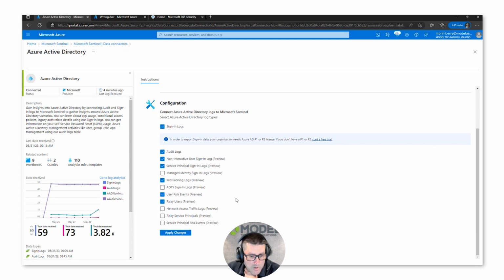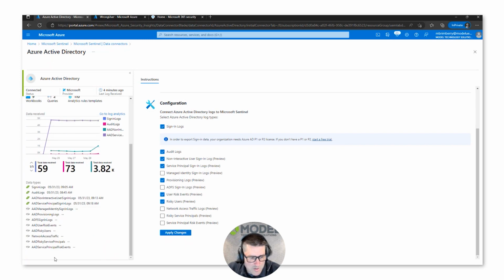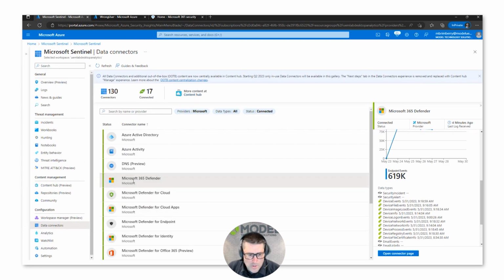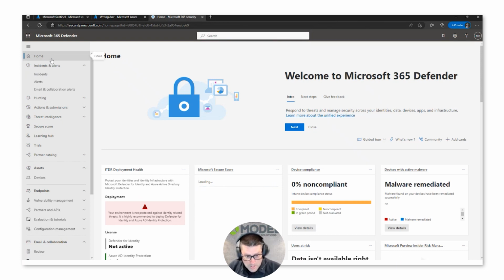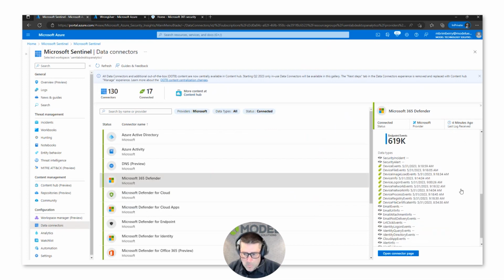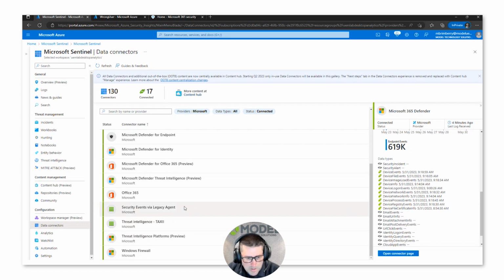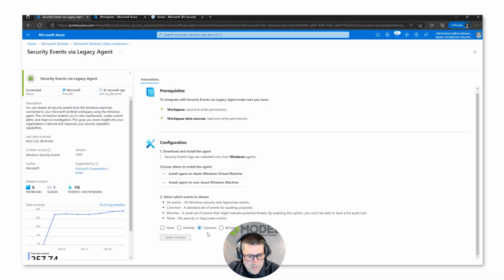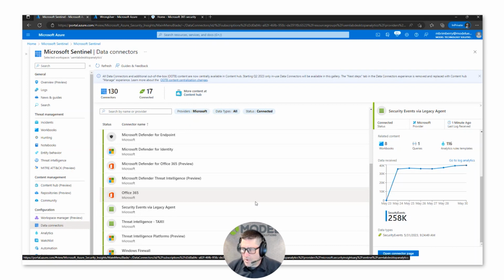Demo | Exploring Data Connector Types & Configuration to Ingest Event Types